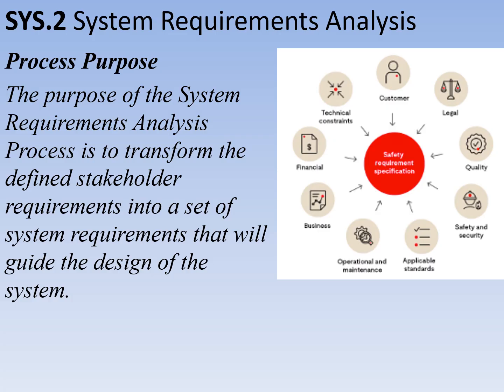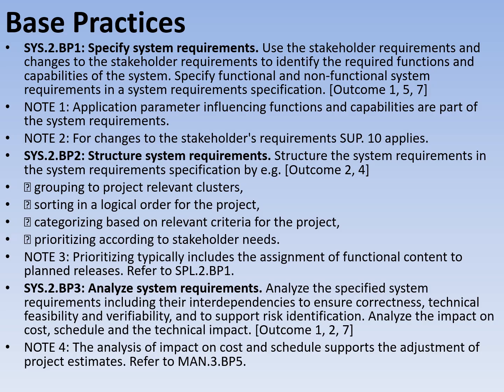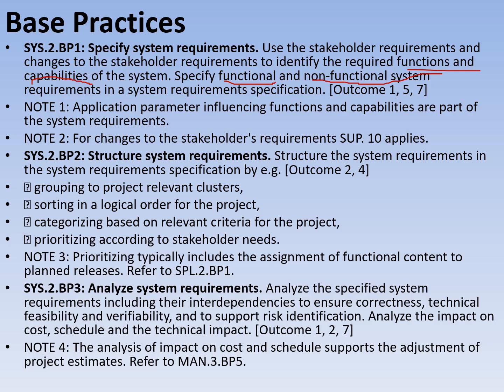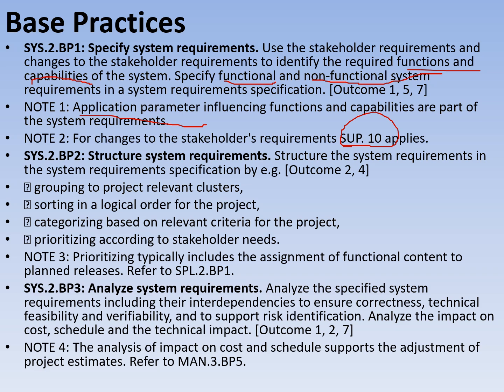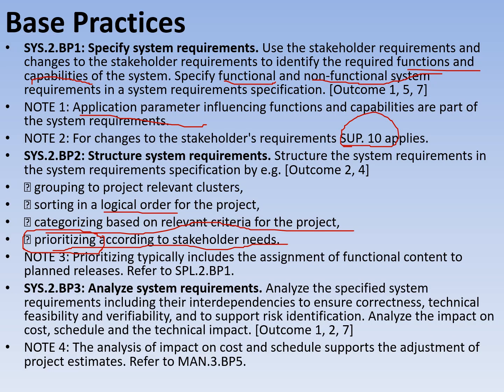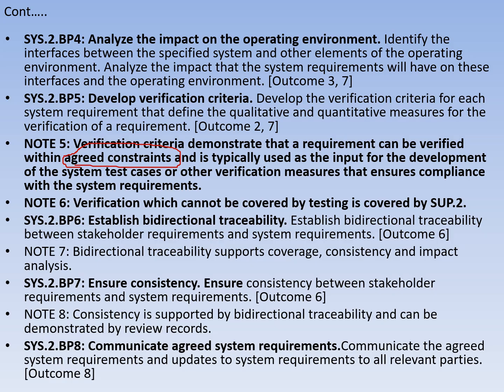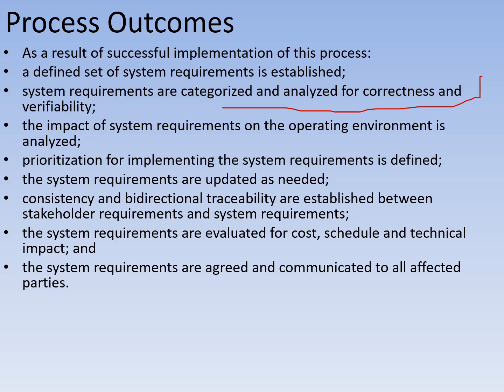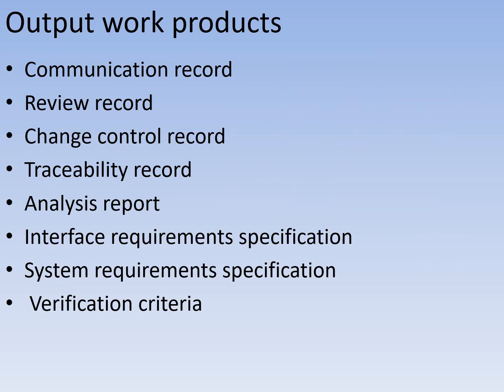SE4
Health benefits of sarvangasana , Health beneftis of Dhanurasana, Brain exercises to stay smart and sharp,best yoga asanas for young and glowing skin, how to develop memory power as per yoga,benefits of hanuman chalisa recital daily,Benefits of meditation for students, how to give birth to child of wisdom as per yogic science, health benefits of doing burpees daily, health benefits of bhujangasana , inspiring sayings of swami vivekananda , health benefits of suryanamaskar, best yogasanas to prevent hair loss ,